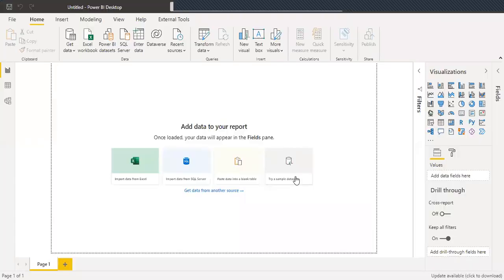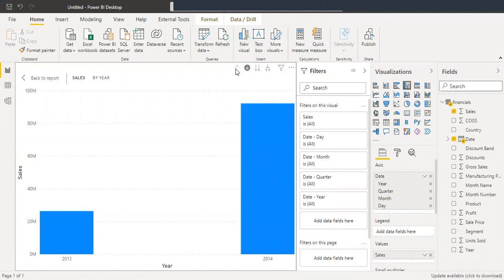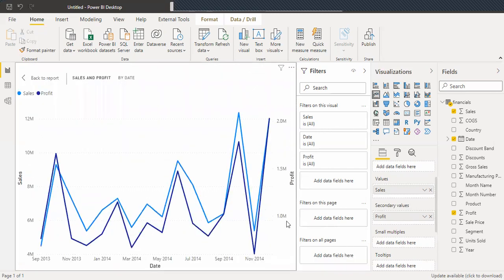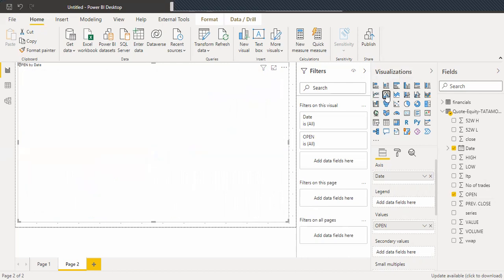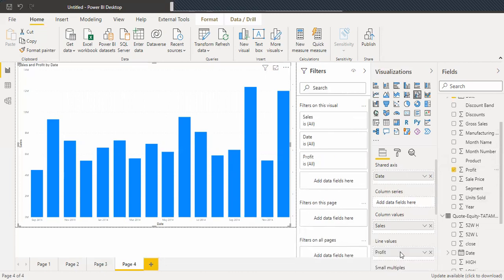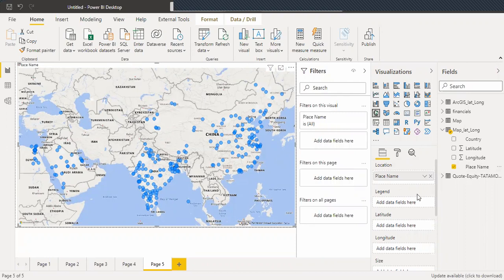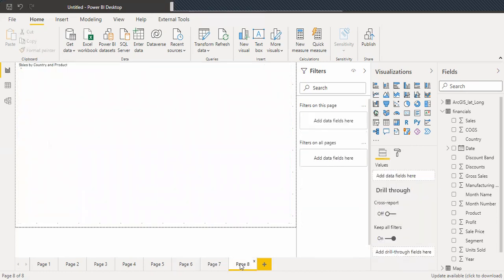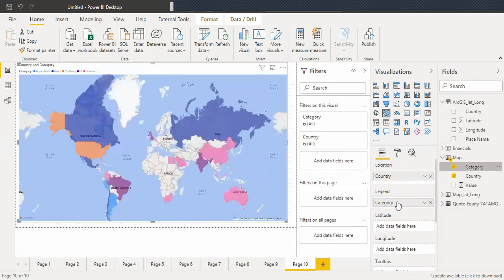Visualization Part 2 | Power Bi Visuals | Data Analysis